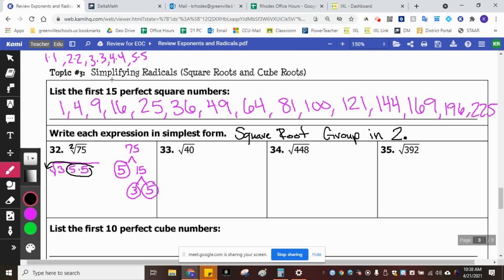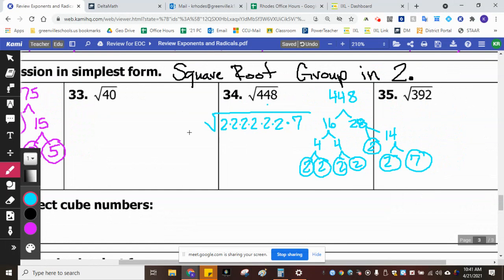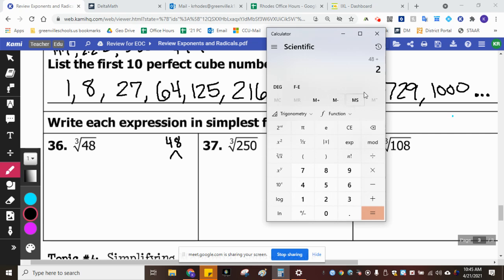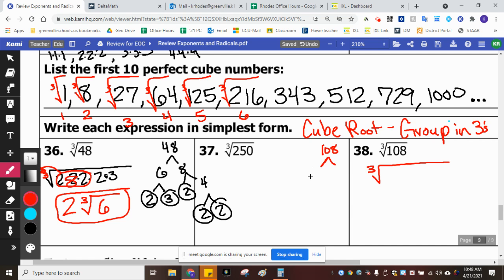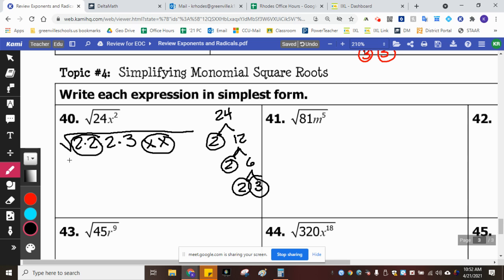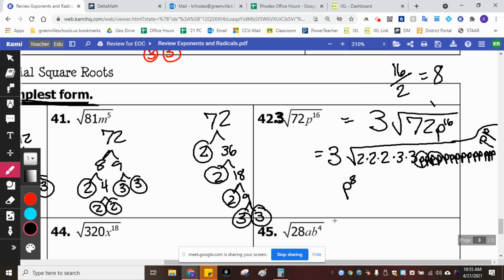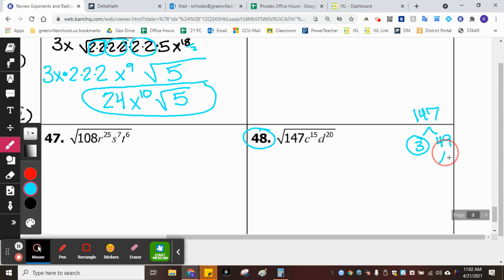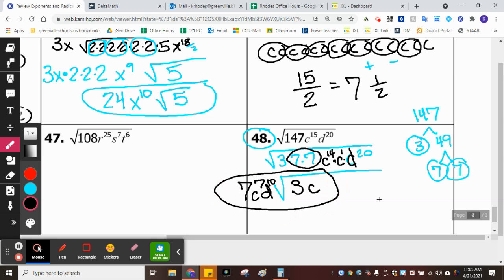4/21 Simplifying Radicals Review using factor tree